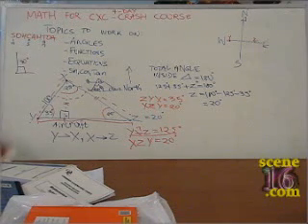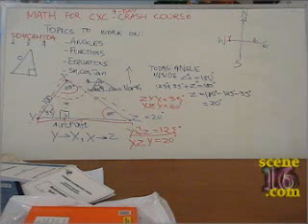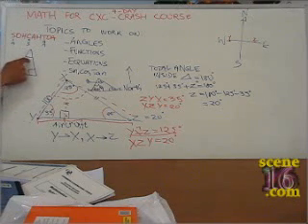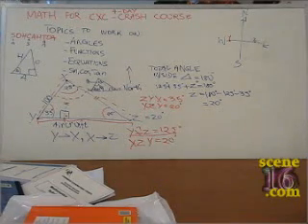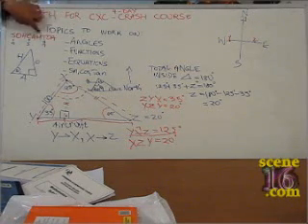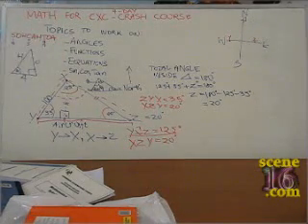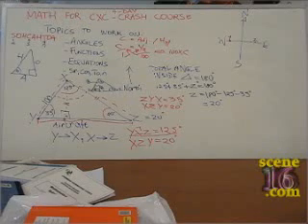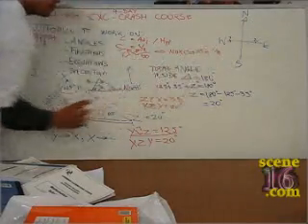CXC Math-Helper Audio/Video Tutorial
Instructor-led tutorial Pt. IIIc (Sample)